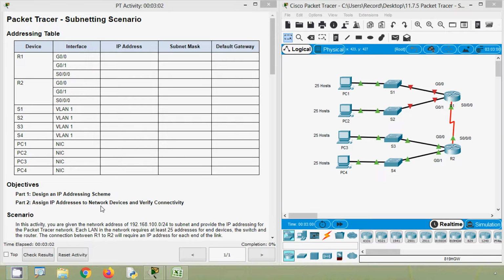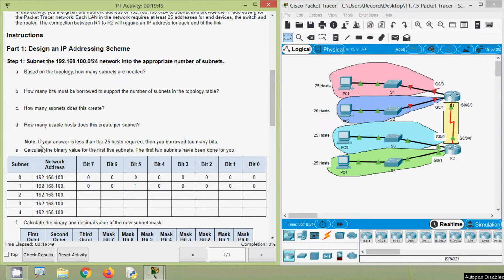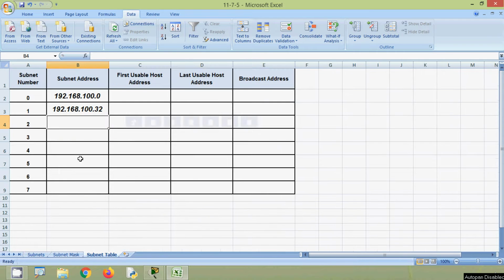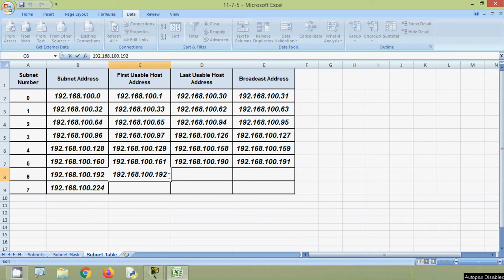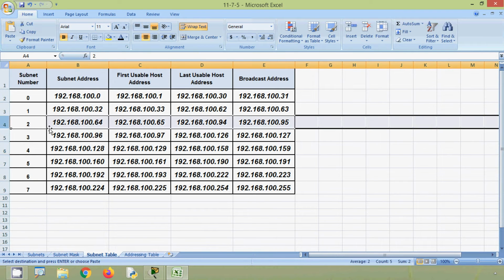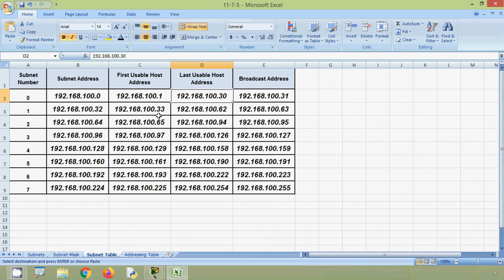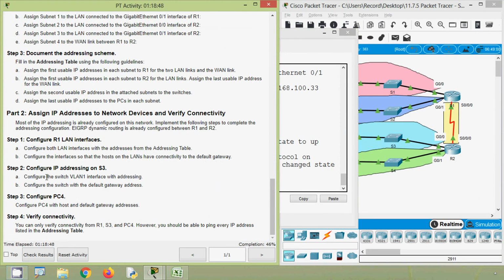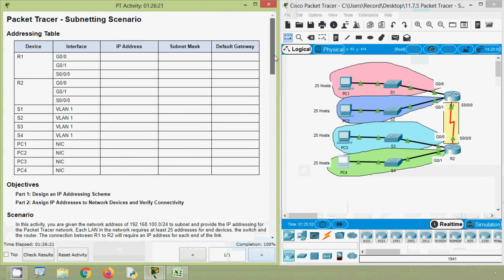11.7.5 Packet Tracer - Subnetting Scenario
11.7.5 Packet Tracer - Subnetting Scenario